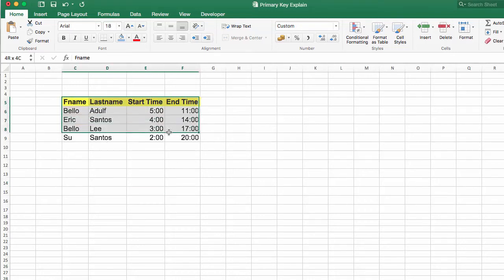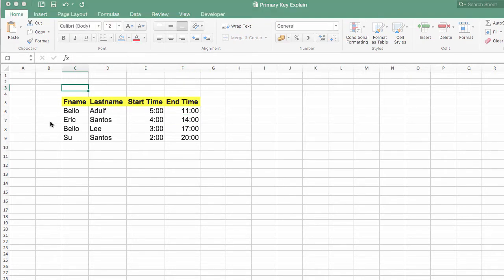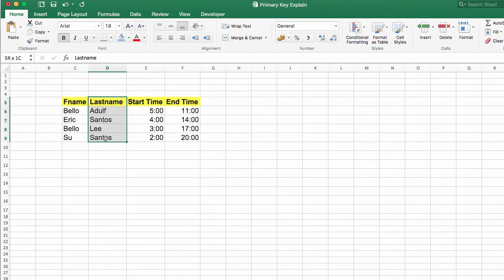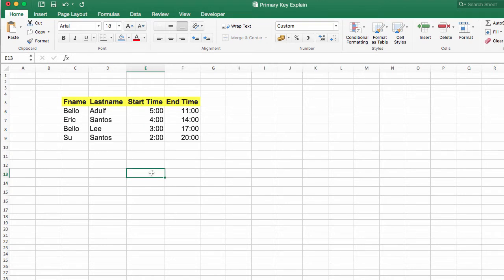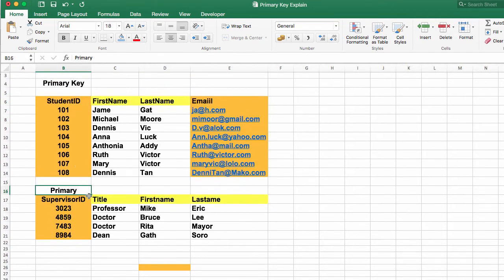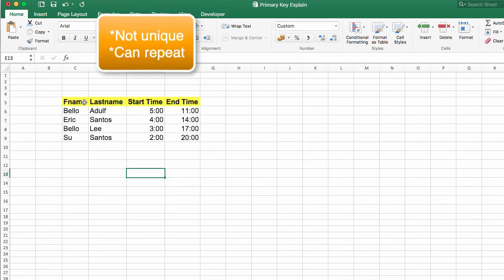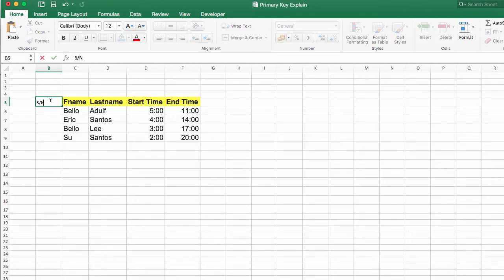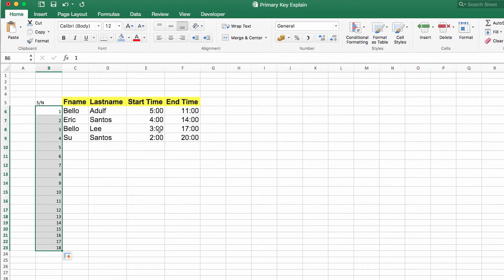Surrogate Key | DBMS - Made Simple - Class_5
A surrogate key is a key that does not have any contextual or business meaning. It is manufactured “artificially” and only for the purposes of data analysis.